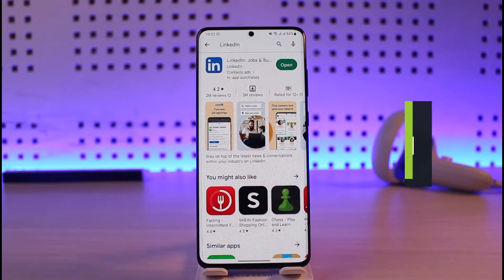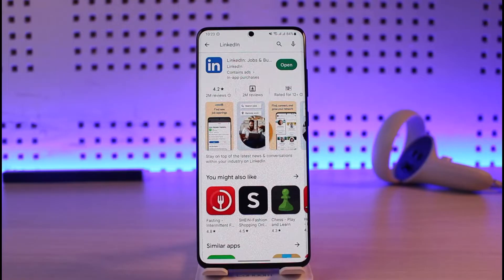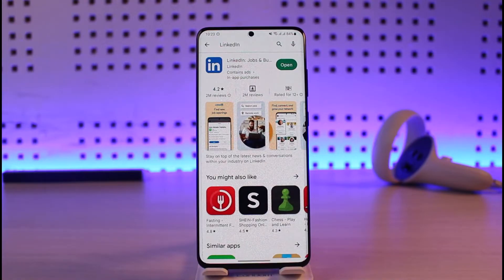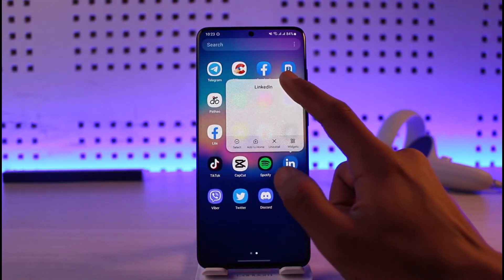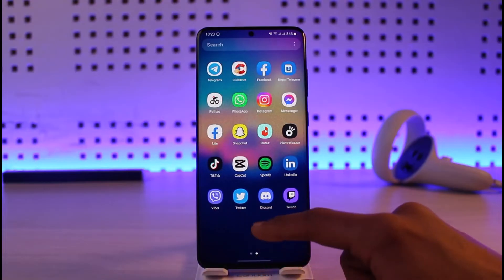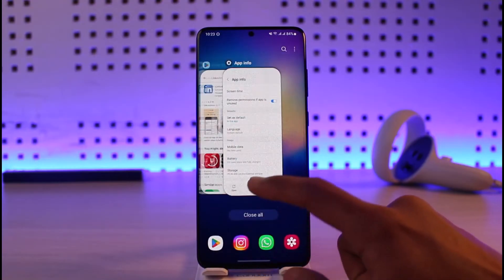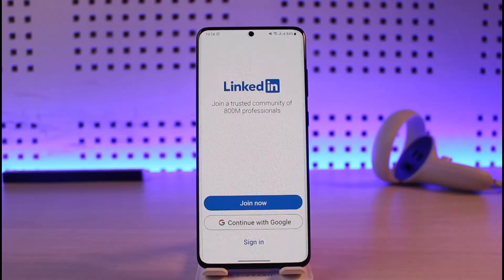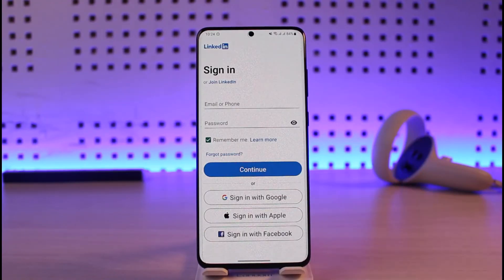LinkedIn - Fix Login Error on Android !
In this video, I will show you how to fix the login error on your Android for the LinkedIn app.

~ Chapters:
0:00 Introduction
0:14 Application Issue
0:46 Account Issue
1:10 Credentials Issue
1:26 Conclusion